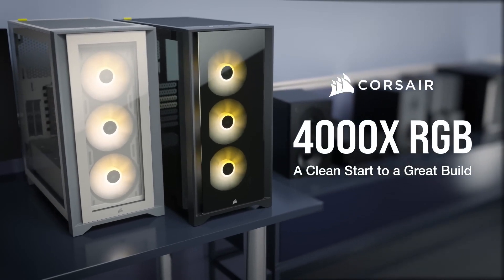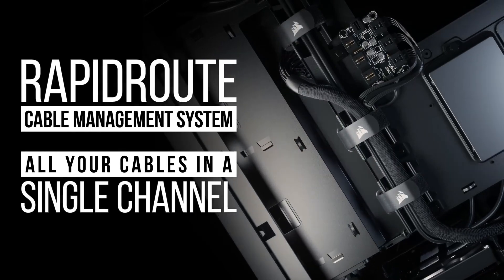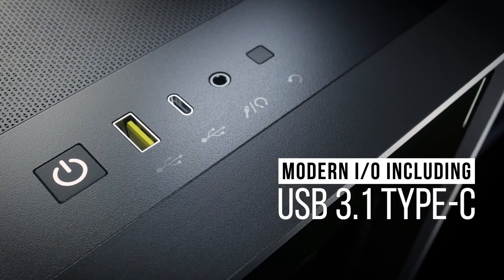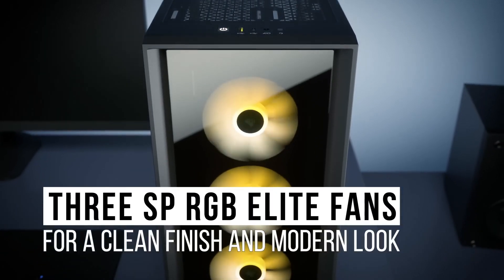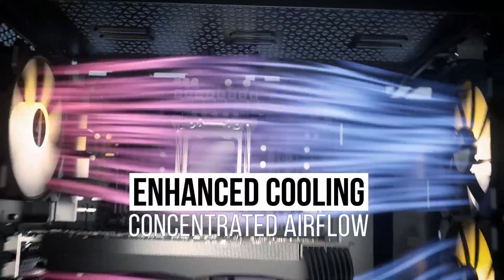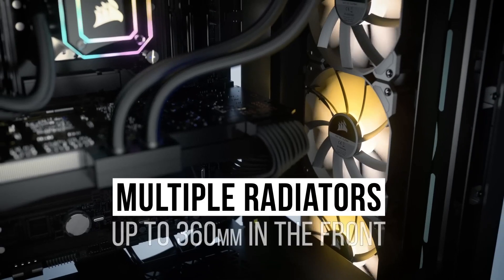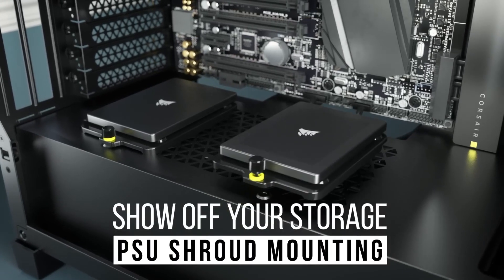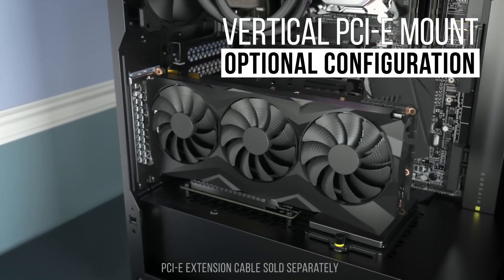Elegance Meets RGB | Corsair iCUE 4000X Case CC-9011205-WW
Dive into the ultimate blend of sophistication and vibrant aesthetics with our latest YouTube video, "Elegance Meets RGB | Corsair iCUE 4000X Case CC-9011205-WW." In this captivating showcase, we unravel the beauty and functionality of Corsair's iCUE 4000X case, a masterpiece designed for enthusiasts who don't compromise on style or performance.

Uncover the secrets behind its sleek design, tempered glass panels, and the mesmerizing RGB lighting that sets the mood for any gaming or creative setup. Whether you're building your dream PC or upgrading your current rig, the iCUE 4000X case offers a seamless blend of elegance and cutting-edge technology.

But it's not just about looks; functionality takes center stage with easy cable management, ample cooling options, and a versatile layout that accommodates various configurations. This case is designed to elevate your PC's aesthetics while ensuring peak performance.

Join us as we delve into every detail, from unboxing to assembly, and discover why the Corsair iCUE 4000X case is the perfect choice for those who want their setup to stand out.

Ready to upgrade your setup with the Corsair iCUE 4000X case? Your ultimate PC build awaits.